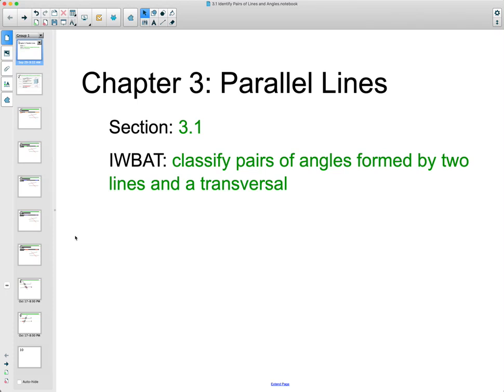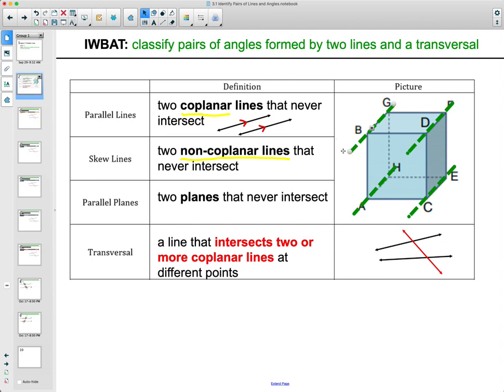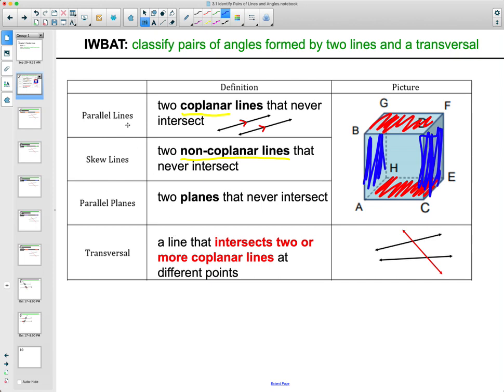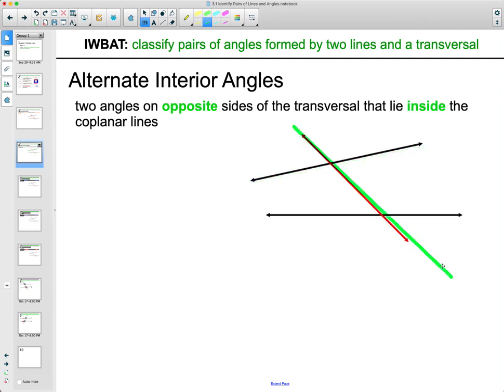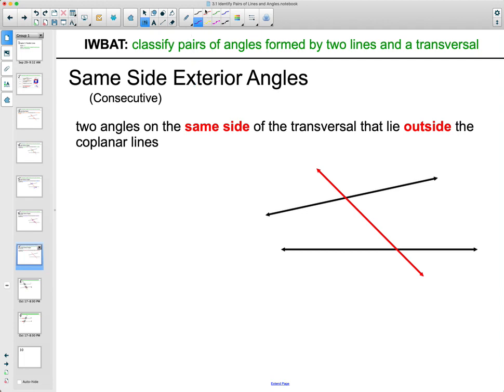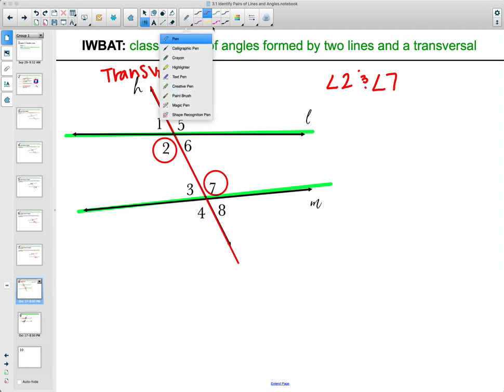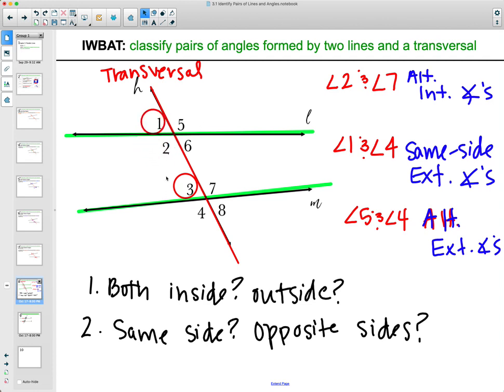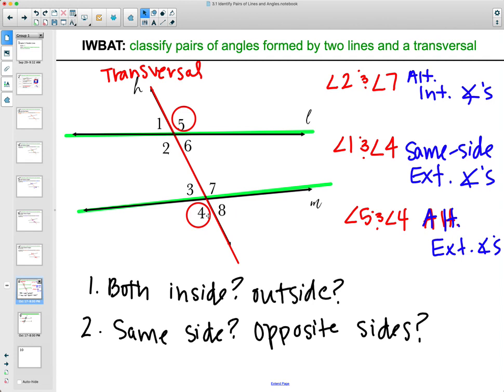3.1 Classifying Angles w/two lines and a transversal (Geometry)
In this video:
Definitions / Examples of
- Corresponding Angles
- Same-Side Interior Angles
- Same-Side Exterior Angles